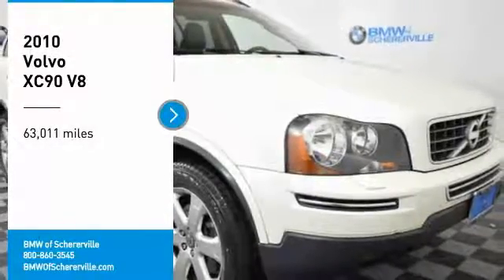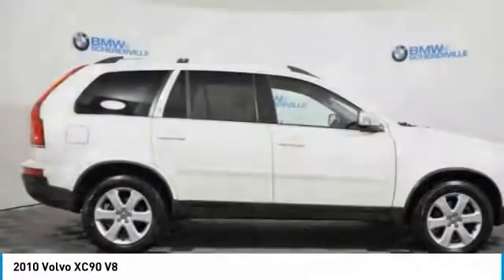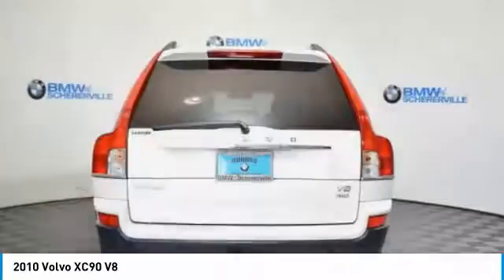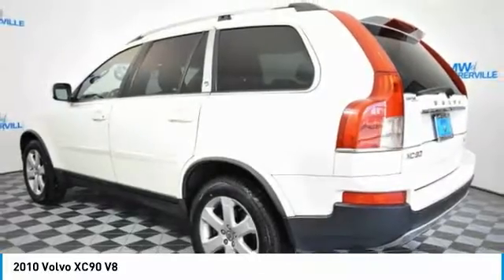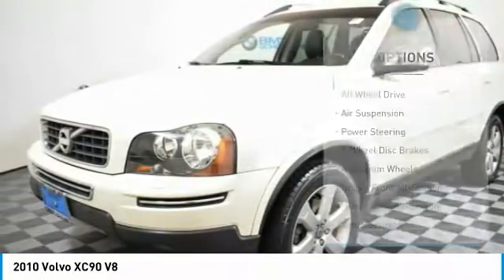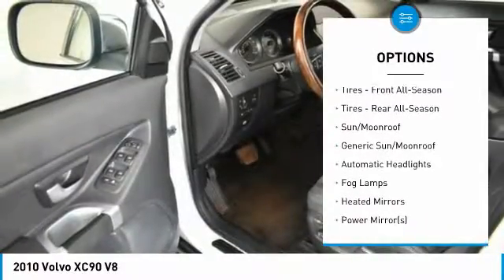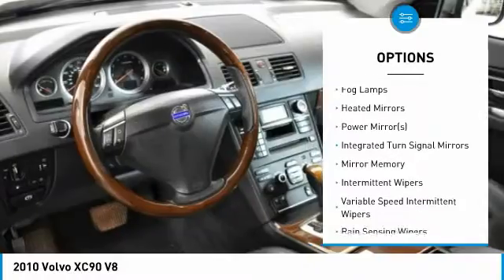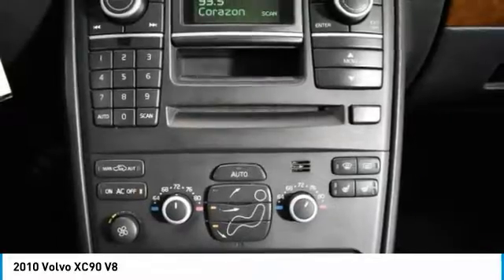2010 Volvo XC90 Schererville, Chicago, Gary, Lansing P4216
2010 Volvo XC90 V8

Recent Arrival! Executive Chrome Tailpipe, Executive Classic Wood Inserts, Executive Floor & Cargo Mats, Executive Leather Door Panels, Executive Massage & Ventilated Heated Front Seats, Executive Package w/Leather Steering Wheel, Heated Front Seats, Navigation System. Clean CARFAX.brbrWe Are Your Schererville, IN New and Certified Pre-owned BMW Dealership near Chicago, Valparaiso, Gary, Merrillville, Orland Park, Crown Point, Whiting, Olympia Fields, St. John, Cedar Lake, Hobart, Portage, Lowell, Highland, Munster, Northbrook, Dyer, Flossmoor, Hammond. Chicagoland's ONLY two time BMW Center of Excellence Award Winner! Are you wondering, where is BMW of Schererville or what is the closest BMW dealer near me? BMW of Schererville is located at 1400 US Highway 41, Schererville, IN 46375. You can call our Sales Department at .brbrIce White 2010 Volvo XC90 4D Sport Utility V8 4.4L V8 DOHC 6-Speed Automatic with Geartronic AWDbrbrbrWelcome to the BMW of Schererville - Whether you are looking for a new or used BMW car, truck, or SUV you will find it here. We have helped many customers from Schererville, Valparaiso, Gary, Merrillville, Orland Park, Crown Point, Whiting, Olympia Fields, St. John, Cedar Lake, Hobart, Portage, Lowell, Highland, Munster, Northbrook, Dyer, Flossmoor, Hammond and Chicago find the BMW of their dreams!